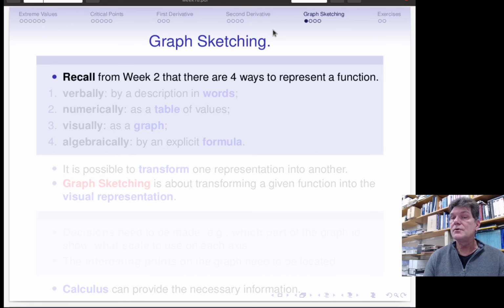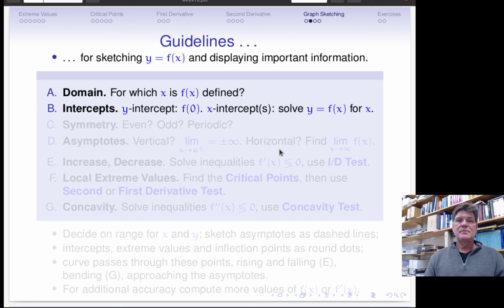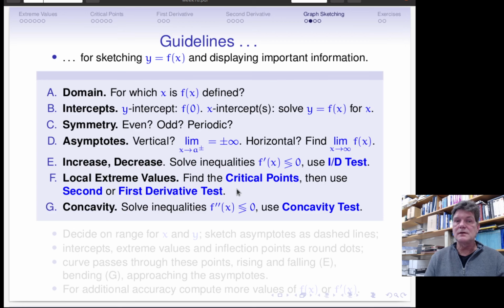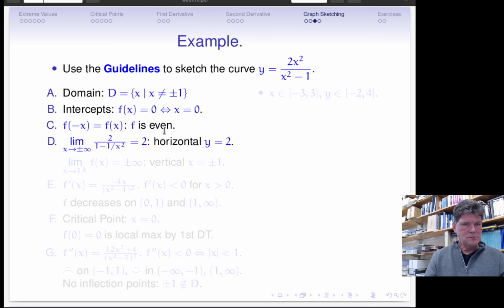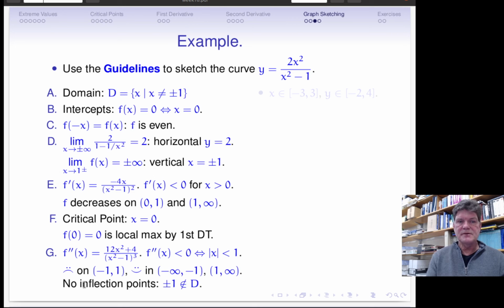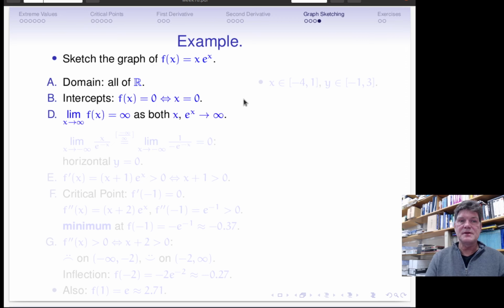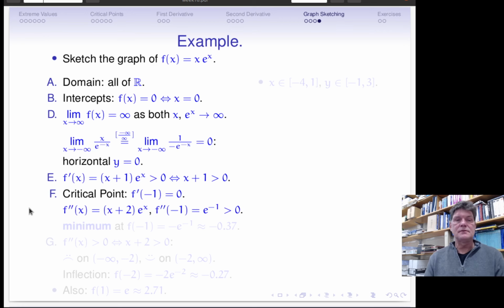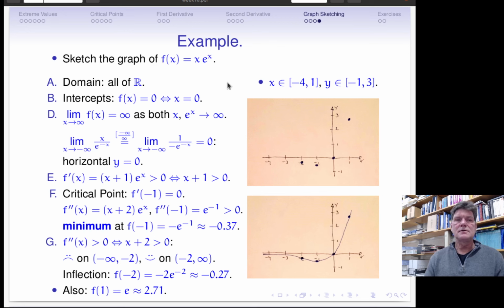ma161 10 2 2 sketching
Calculus can provide the information needed to quickly produce a rough sketch of the graph of a function